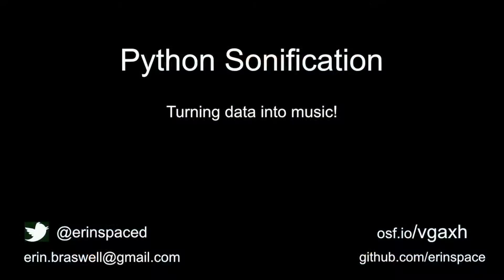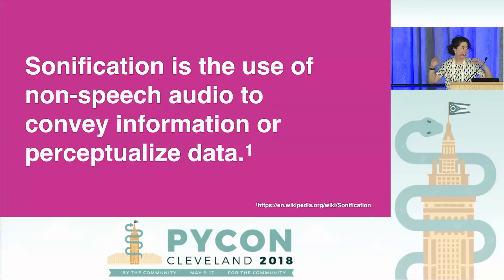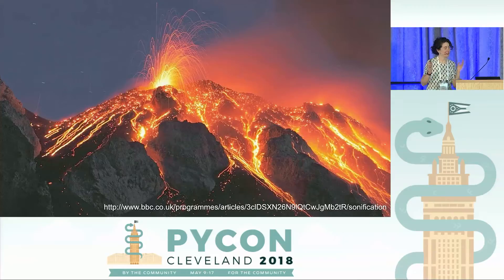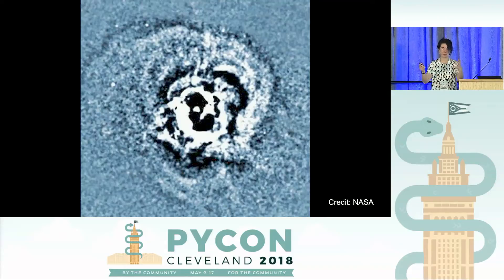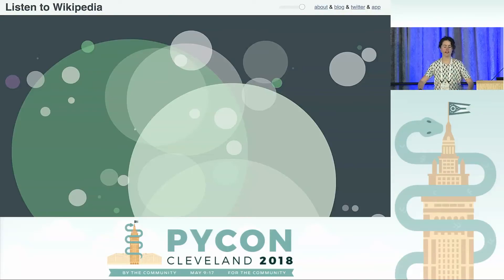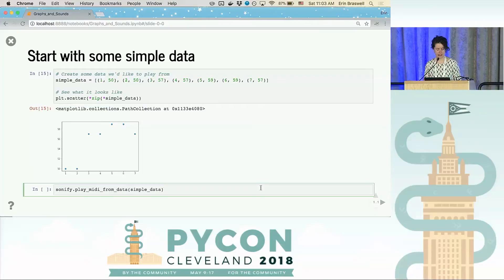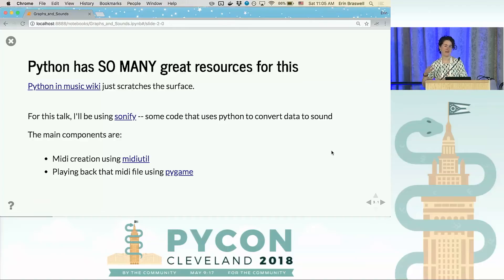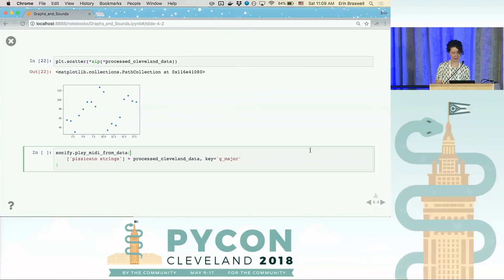Erin Braswell - Python Data Sonification for Science and Discovery - PyCon 2018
Speaker: Erin Braswell

What do geiger counters, black holes, heart monitors, and volcanoes have in common?  They all can use sound to convey information! This talk will explore using python for sonification: the process of translating data into sound that could otherwise be represented visually. Have you ever wondered how to use python to represent data other than making charts and graphs?  Are you a musician looking for inspiration in the world around you?  This talk will go over how to use python to translate time series data to MIDI that can be played back in real time. We’ll sonically interpret light-curve data from the Kepler space telescope using pygame, MIDIUtil, and astropy, turning points on a graph into a musical masterpiece! Come learn about how data sonification is used to help people, to expand the reach of scientific research, and to create music from data.